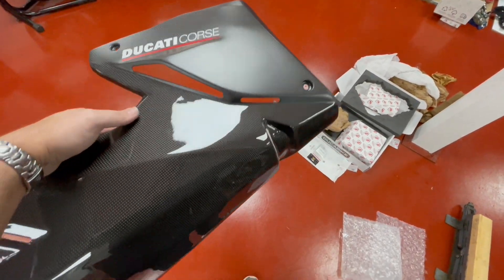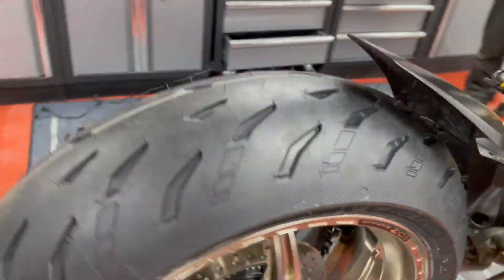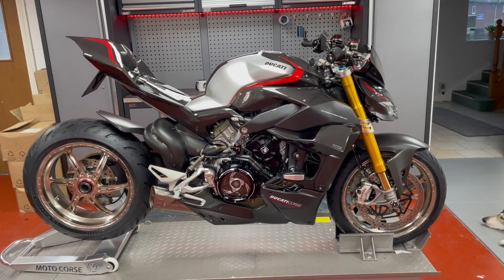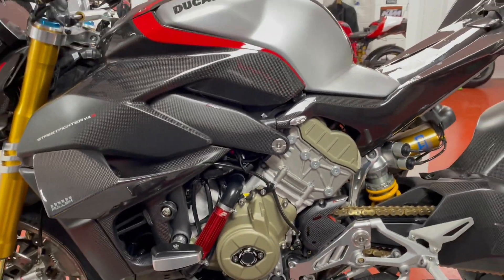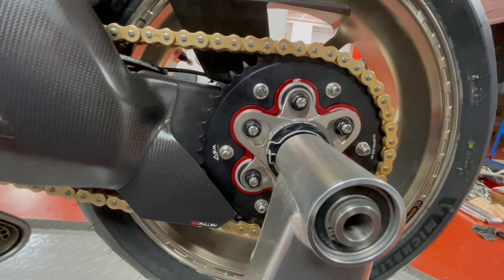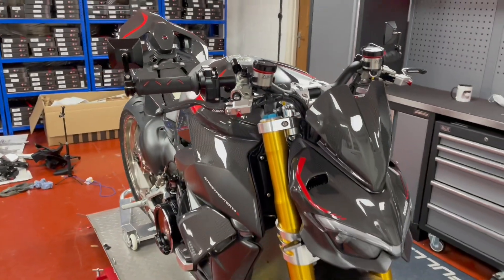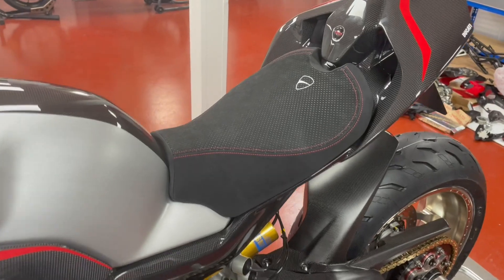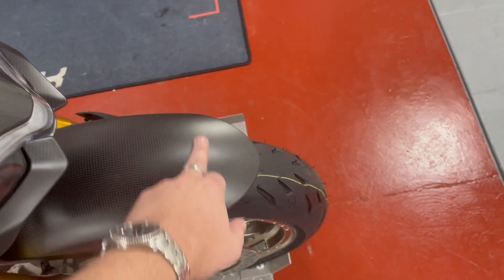Ducati Streetfighter V4S SVF Build Episode 10 Fullsix Carbon fibre Belly Pan install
In episode 10 we're installing the 100% carbon fibre Fullsix belly Pan to our Ducati Streetfighter V4S SVF custom build.